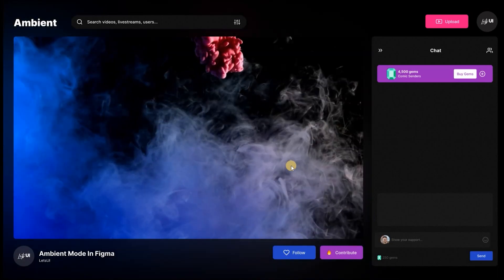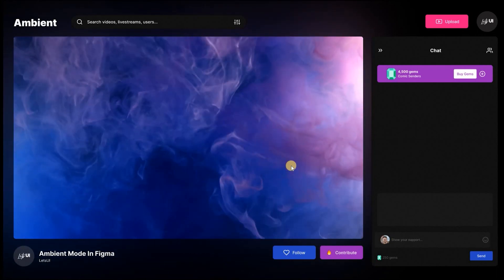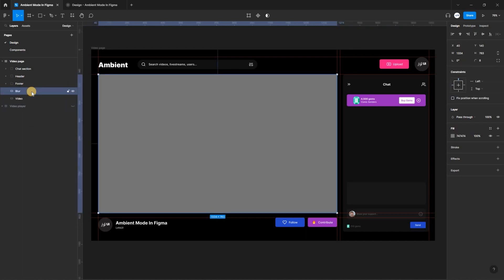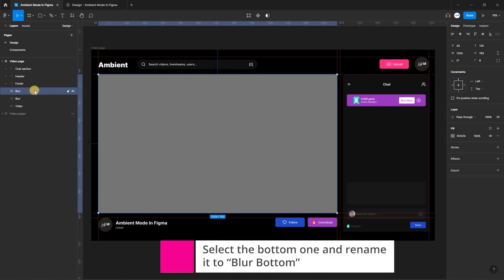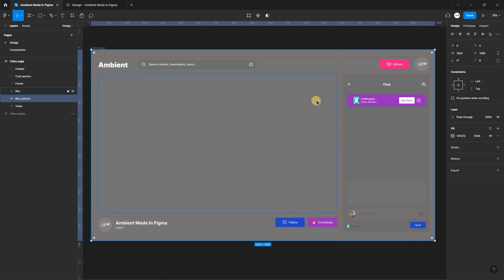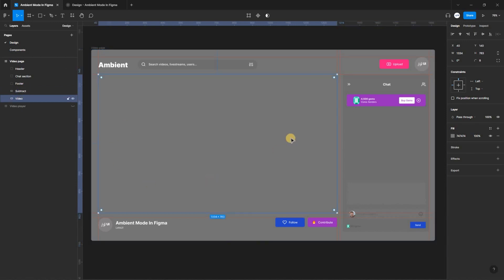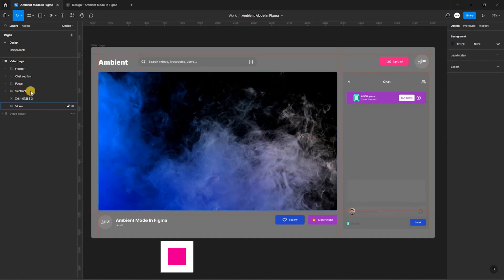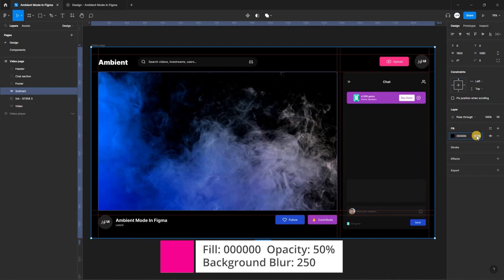Ambient Effect in Figma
YouTube-style Ambient Mode created using Figma.

Video by Engin Akyurt from Pixabay

Follow Me on Behance!